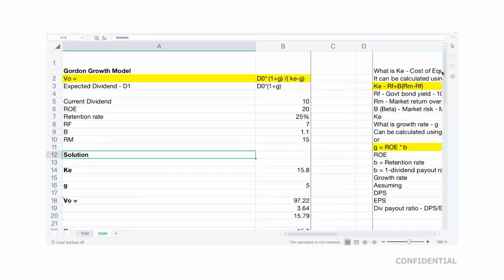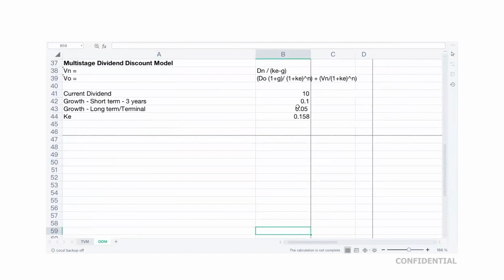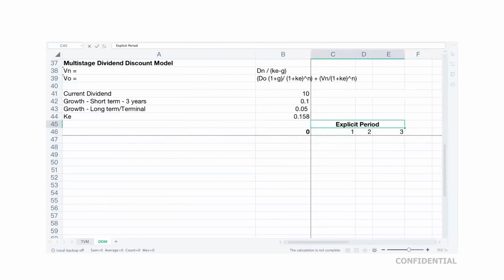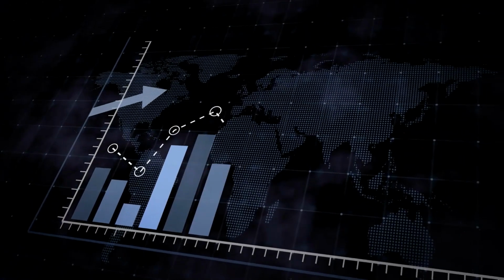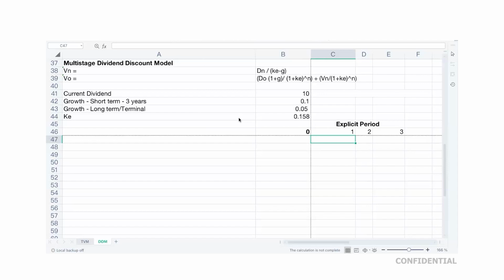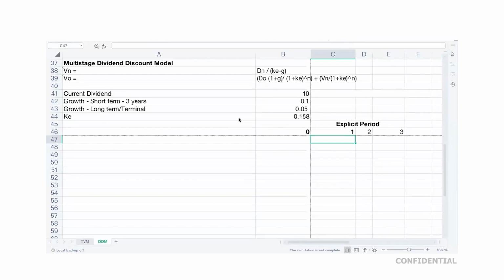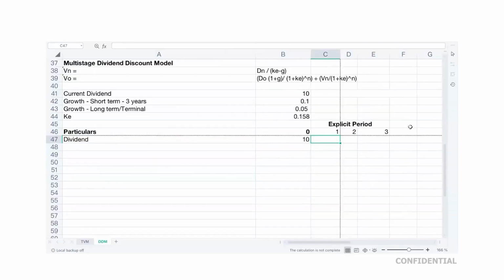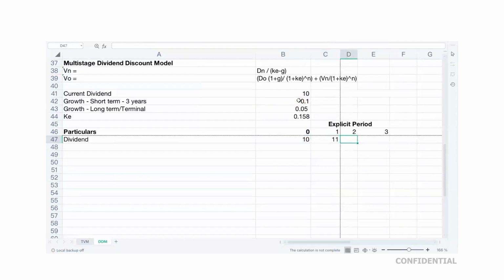Variations in the Growth Rate